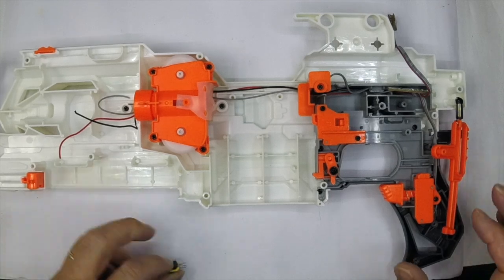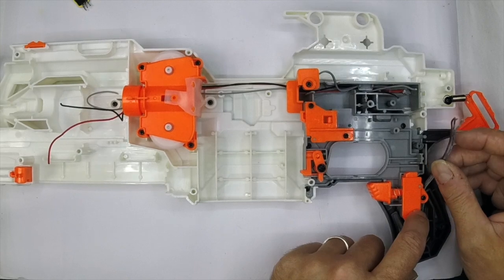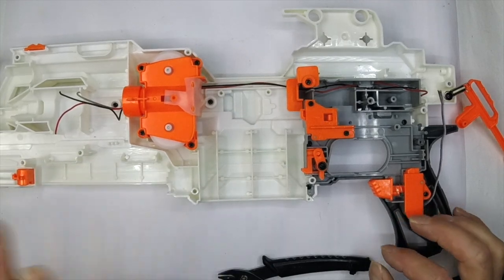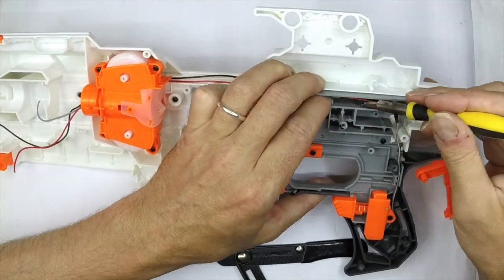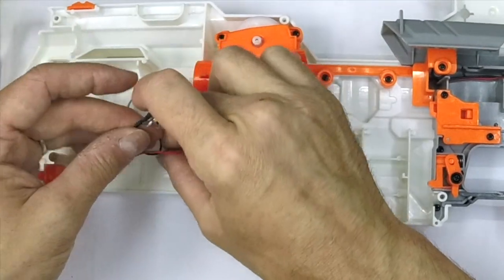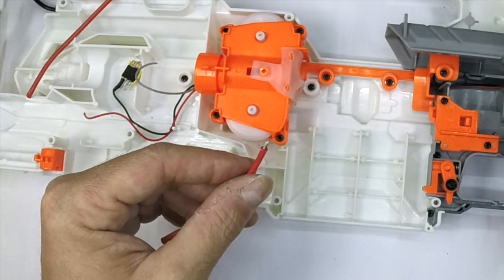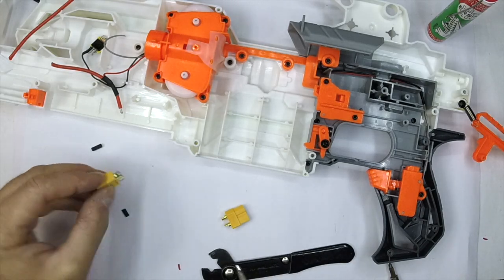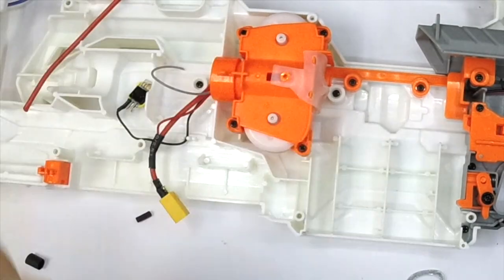Modular Nerf Modulus Mod!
How to make a Modulus that can run on AA, IMR or Lipo, with a MOSFET and plug in motor block.

Make your Modulus a Modulus Modulari Maximus!